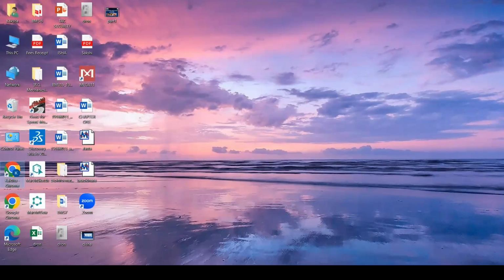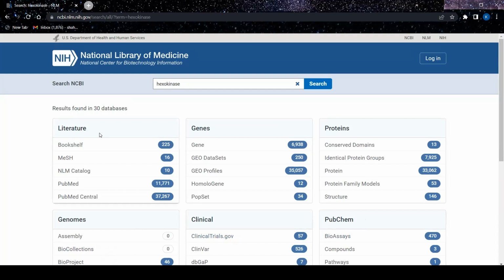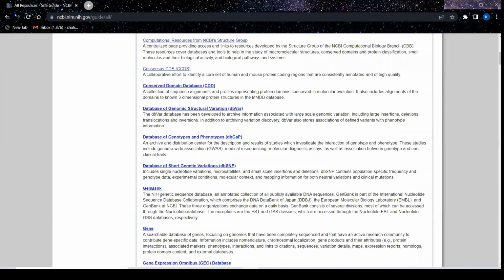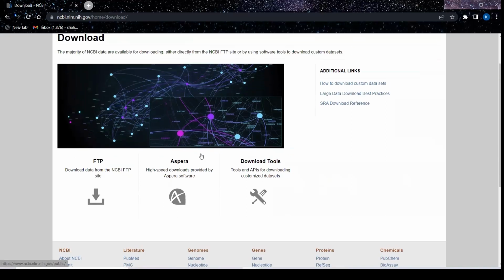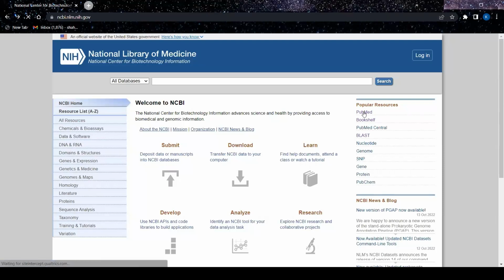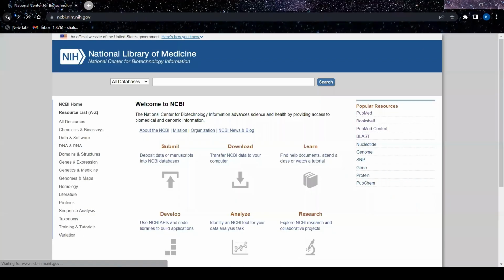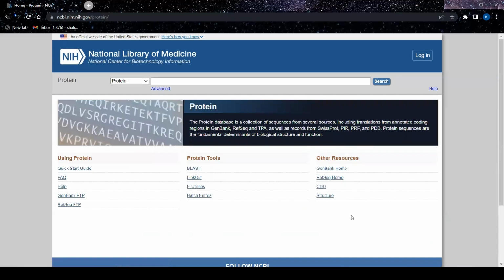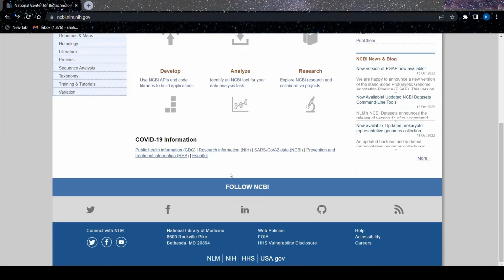To learn about NCBI and its applications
This video is a basic introductory video of the bioinformatics tools which can help the user to get well-versed with the basics which are provided by NCBI - National Centre of Biotechnological Information.
The video includes brief discussion about the different databases provided by NCBI.